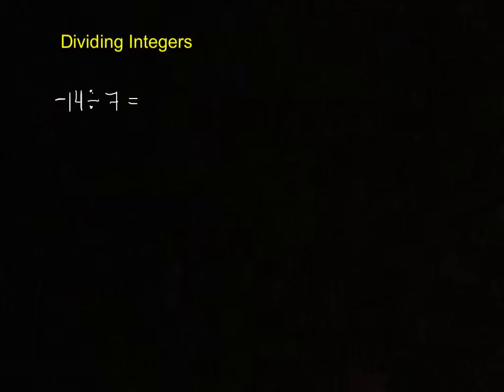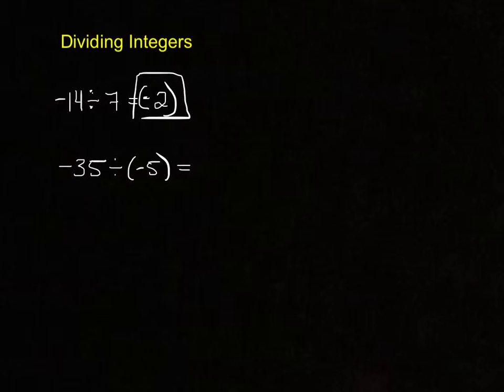Dividing integers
Dividing with opposites